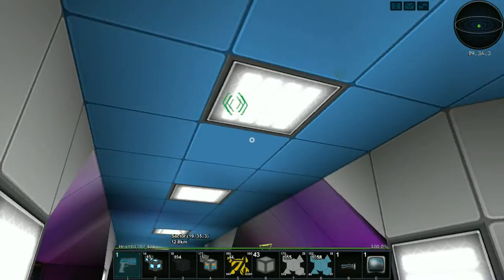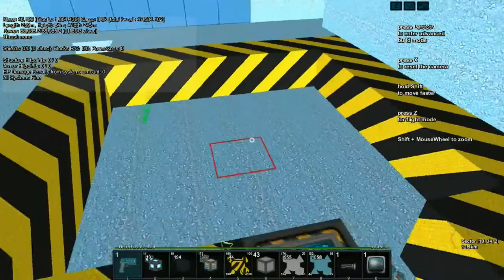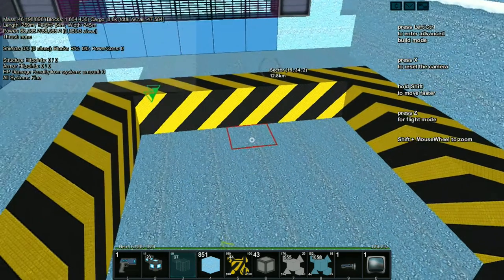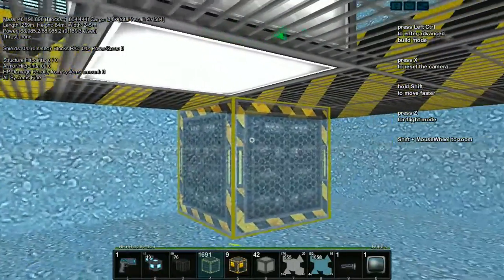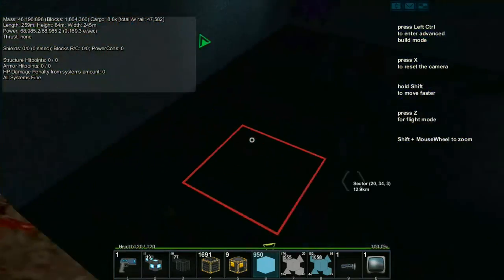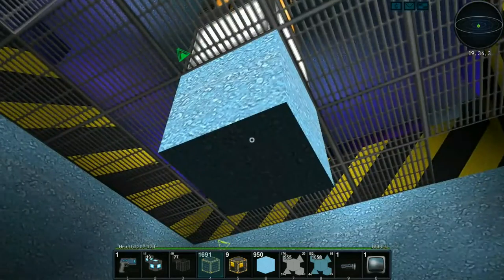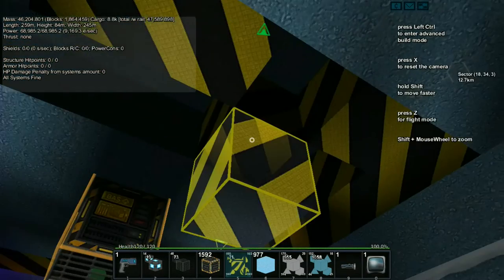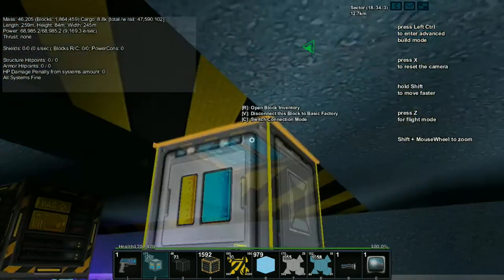StarMade [STARSQUAD] ~ Ep 36 ~ Designing The Factory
Today I go through trying to figure out how I'm going to lay out the factories.